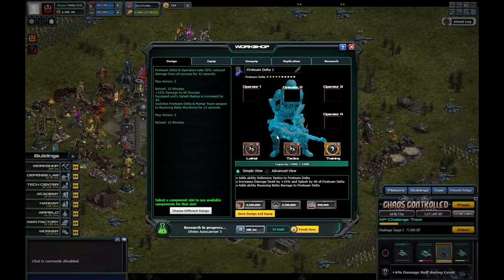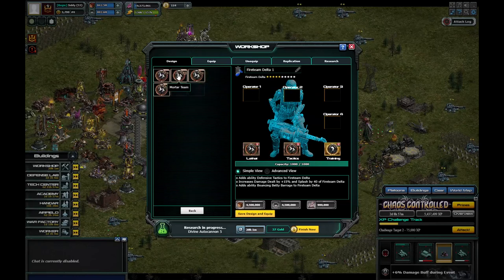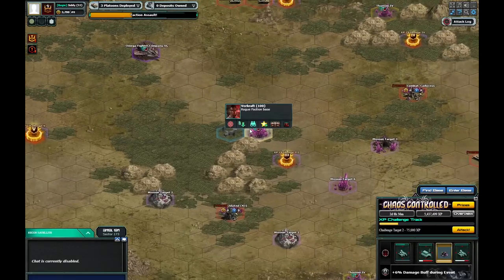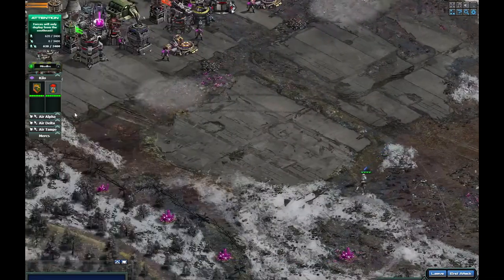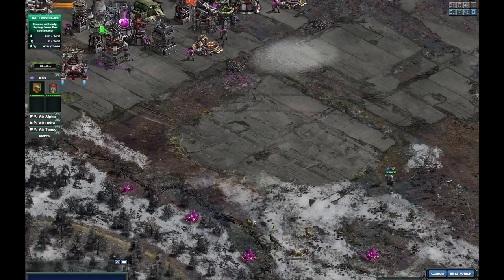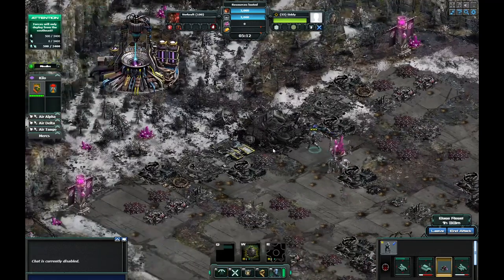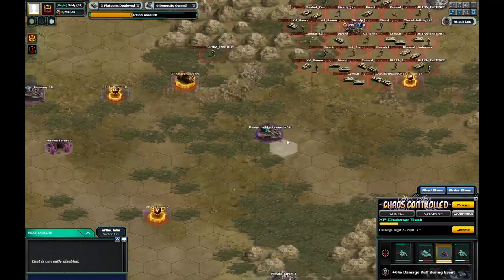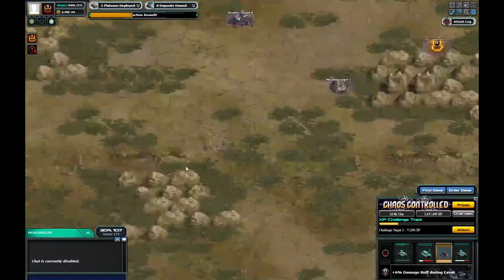War Commander: Fireteam Delta - Bouncing Betty Tactic!!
So the Bouncing Betty tactic is a reload and timed workshop tech,
You have 3 reloads for this before you have to coin it or let it reload with time.
It's 12 minutes each to reload same as the other defensive tactic or 3 coins to reload all of them back to full.
This units with the tactics is going to be a lot of fun if Kixeye don't get greedy like they did with the Legion back in the day.
Would love to know you're thoughts on this unit Commanders.